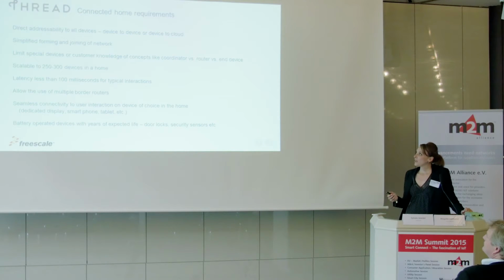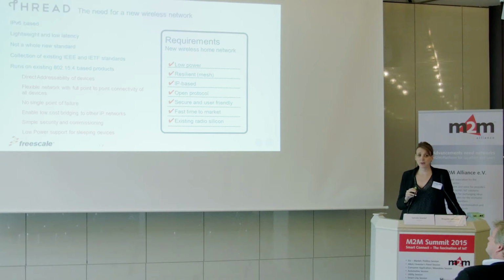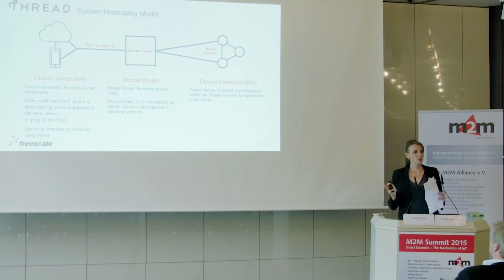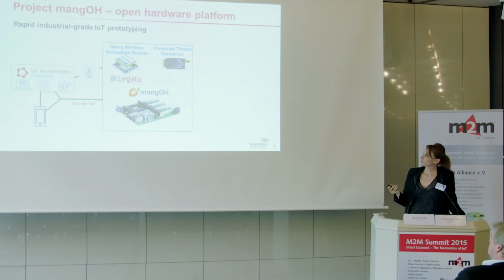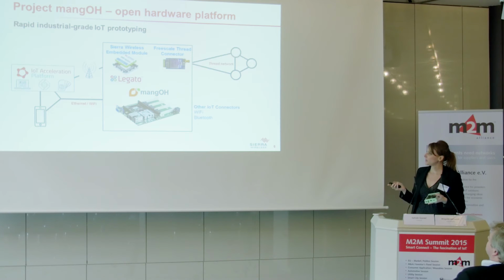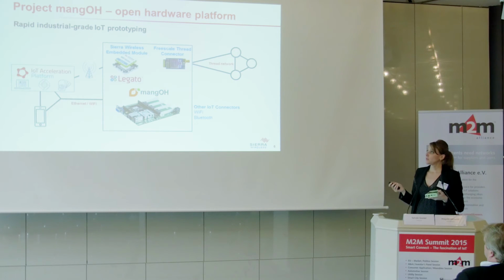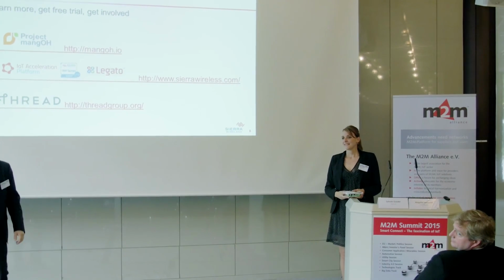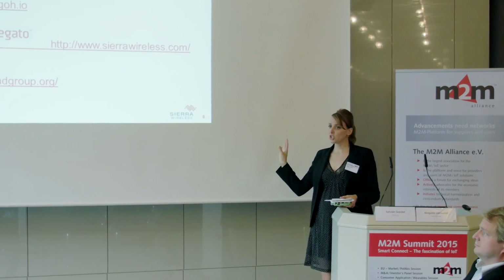M2M Summit 2015 | M. Lambelet - Freescale and Sierra Wireless Help Ease Interoperability Challenges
Magalie Lambelet, EMEA Service Sales Manager Sierra Wireless - Freescale and Sierra Wireless Help Ease Interoperability Challenges for the Internet of Things.